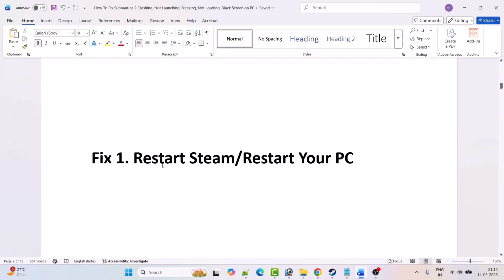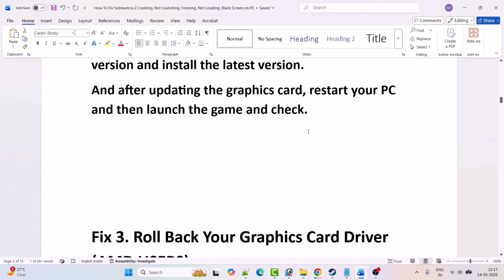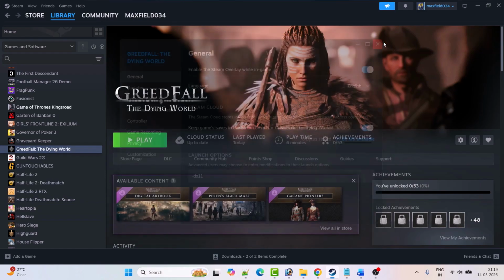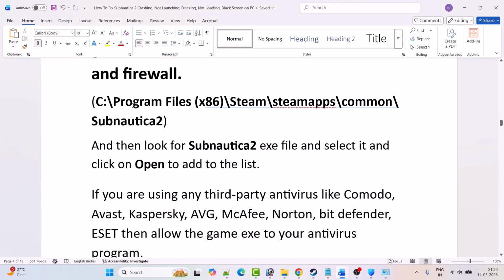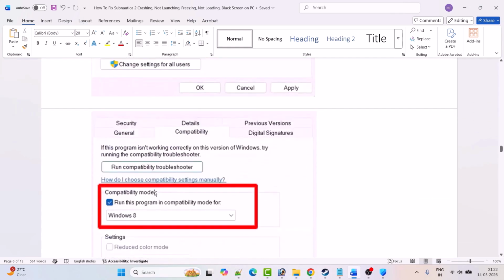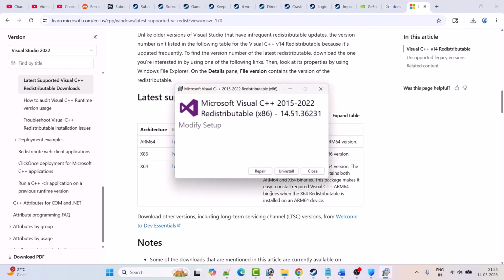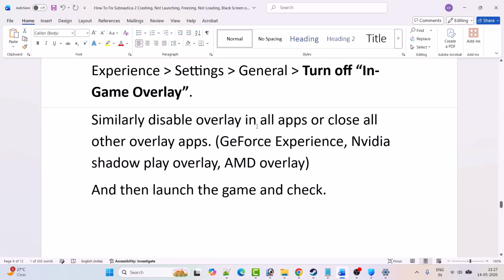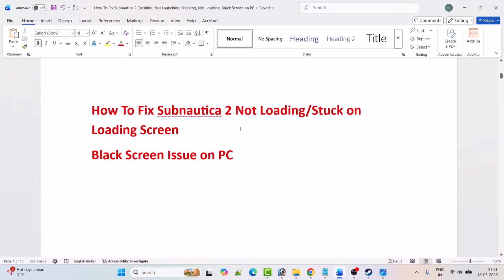Fix Subnautica 2 Not Loading/Stuck on Loading Screen/Black Screen Issue on PC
In This Video Guide, You Will Learn How To Fix Subnautica 2 Not Loading on PC. Fix Subnautica 2 Stuck on Loading Screen. Fix Subnautica 2 Black Screen Issue on PC. How To Fix Subnautica 2 Stuck on Infinite Loading Screen on PC. How To Fix Subnautica 2 Stuck on Black Screen on PC.

I Hope any one of the fixes mentioned in the video would help you to solve Subnautica 2 Not Loading/Stuck on Loading Screen/Black Screen Issue on PC.